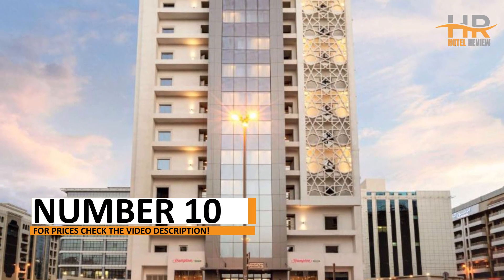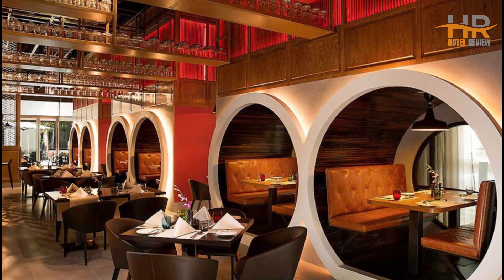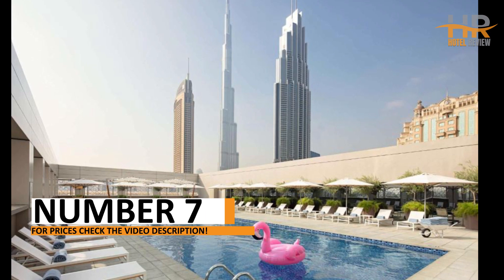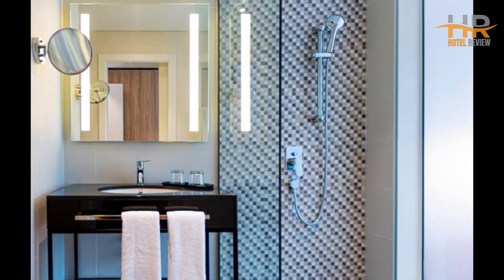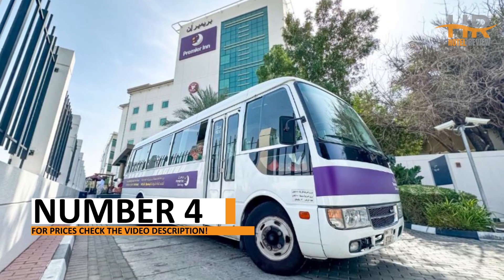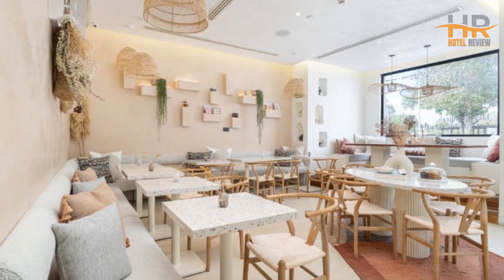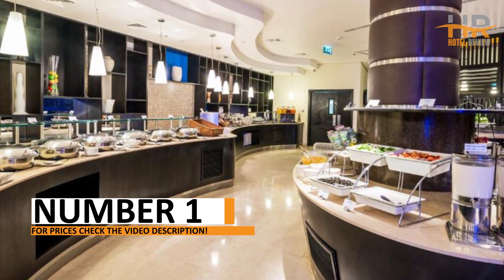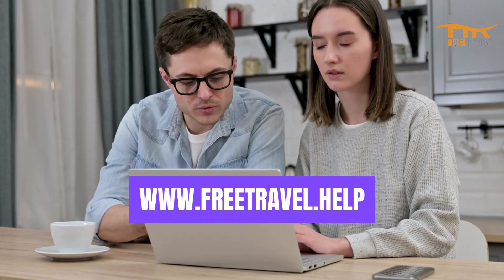Best Budget Hotels in Dubai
⭐Check out Top 10 budget hotels in Dubai for great prices, location, and reviews!

1. Holiday Inn Express Dubai Airport, an IHG Hotel

2. ibis Styles Dubai Airport Hotel

3. Beach Walk Boutique Jumeirah

4. Premier Inn Dubai International Airport

5. Days Hotel By Wyndham Dubai Deira

6. IntercityHotel Dubai Jaddaf Waterfront

7. Rove Downtown

8. Citymax Hotel Al Barsha at the Mall

9. Ibis One Central - World Trade Centre Dubai

10. Hampton By Hilton Dubai Al Barsha

🔥 Get FREE Hotel & Travel Advice with FreeTravelHelp! 🏨 Our team of experts provides personalized hotel recommendations tailored to your preferences. Whether you want a family-friendly resort, a romantic getaway, or budget-friendly options, we've got you covered. Just fill out our website form, and we'll send expert suggestions to your email inbox.

⏰ TIMECODE ⏰:

00:00 Number 10
01:21 Number 9
02:21 Number 8
03:21 Number 7
04:21 Number 6
05:21 Number 5
06:21 Number 4
07:21 Number 3
08:21 Number 2
09:21 Number 1
10:21 FreeTravelHelp